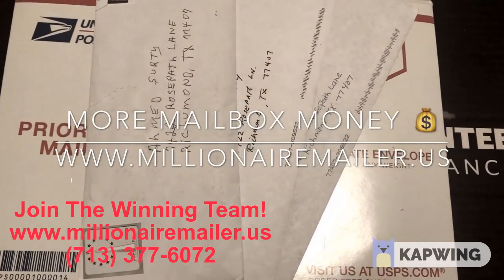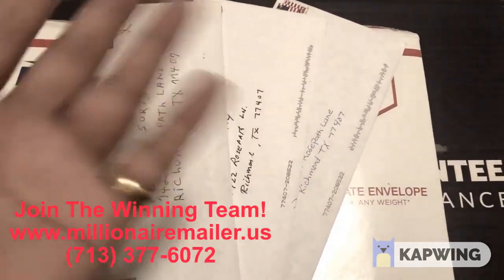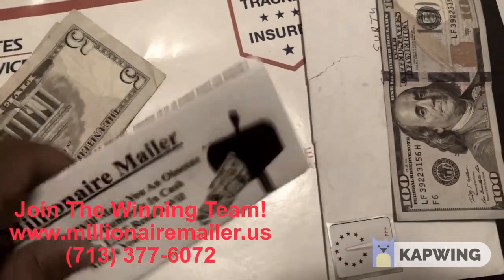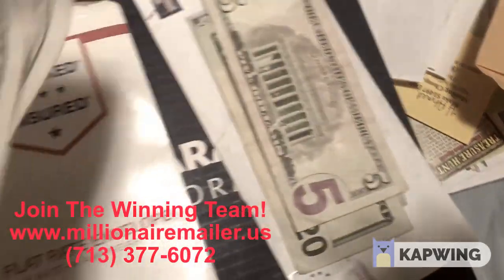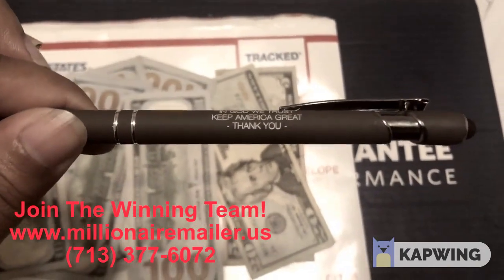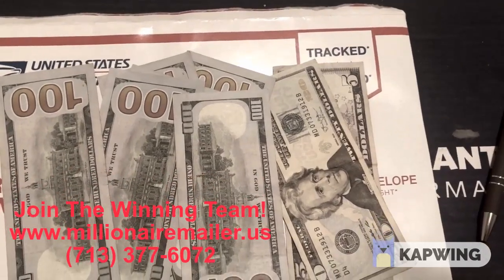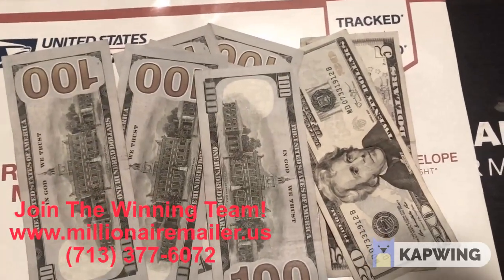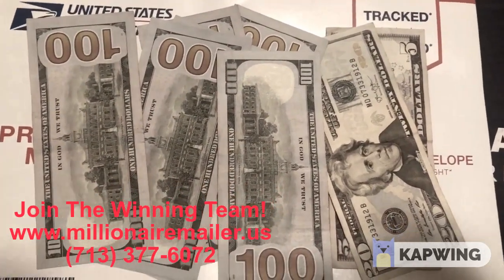The Millionaire Mailer | $6225 Week | Direct Mail Pro & Impact Mailing Club Alternative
30 Day Success Formula
Six Figure Stamp Club

👁 About this video : In this video, I share with you how you can easily have success in Mail Order in 2019!

👋 About this channel : My name is Don, and I'm the top producer and creator of The Millionaire Mailer channel. I left my traditional storefront businesses  to create a massive movement of people becoming financially free. In the past year I’ve free hundreds of people from the 9-5 grind, and it is my life goal to help people realize there is a better life than being trapped in a cubicle. I teach how to make money online and offline, I teach how to earn passive income, and live the best life you can, with the freedom to do the things you want to do always. Come say hi on social media, I respond to every message and I always will. Remember you can completely change your life at any time, you just need to start.

make money mailing postcards from home
get paid to mail postcards
30 day success formula
earn extra money mailing postcards
work from home mailing postcards
mail flyer program 2018
six figure empire
cash in the box
living the good life flyer
american bill money
motorclub of america
rev andre wilson
cas wilson
tncl marketing
postcard leveraging system